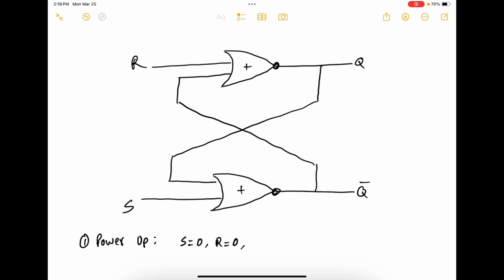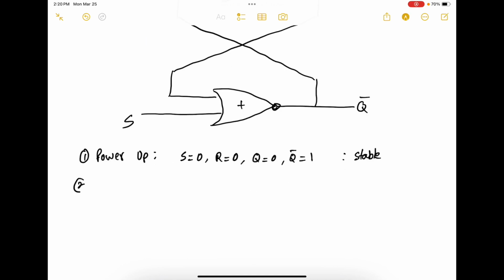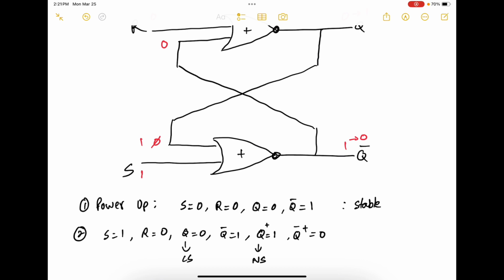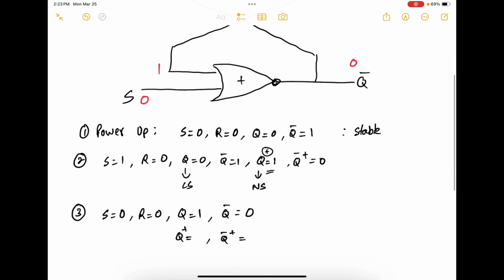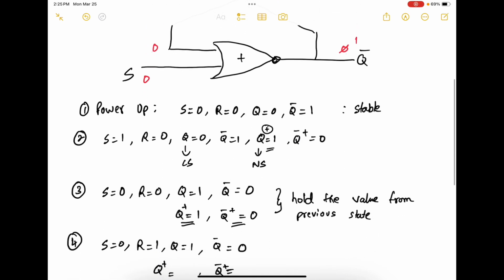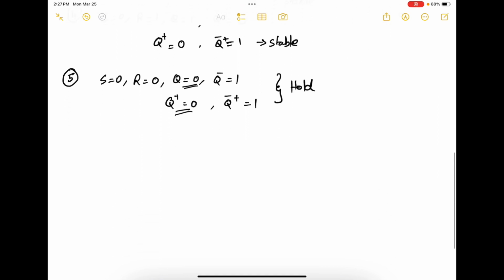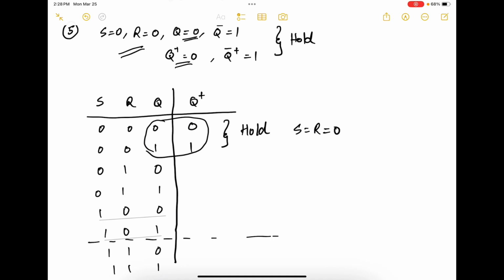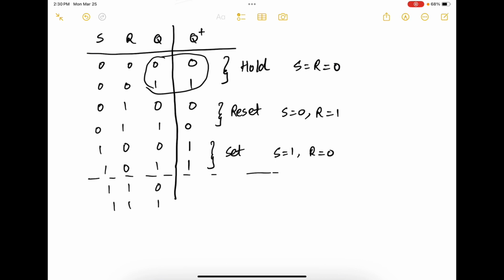107. Working of SR Latch